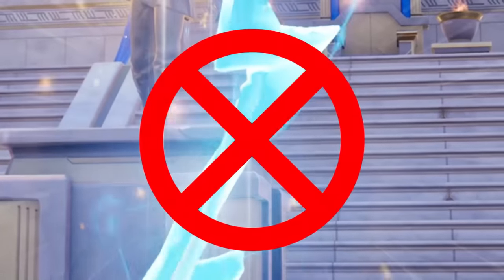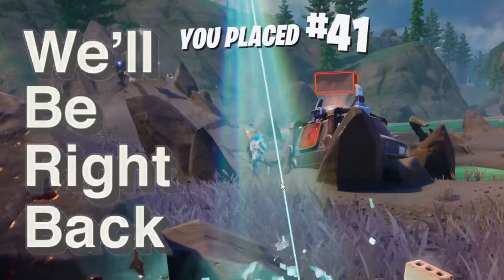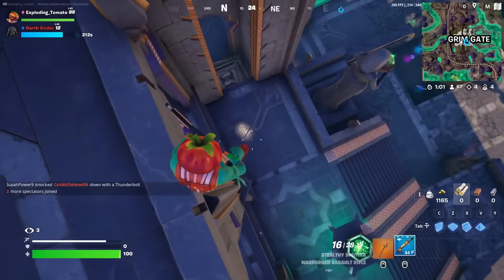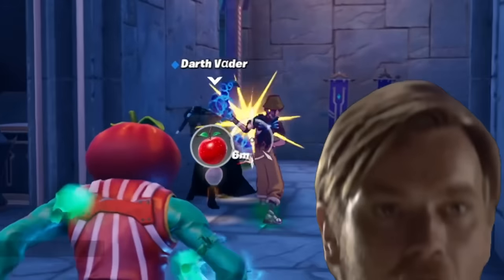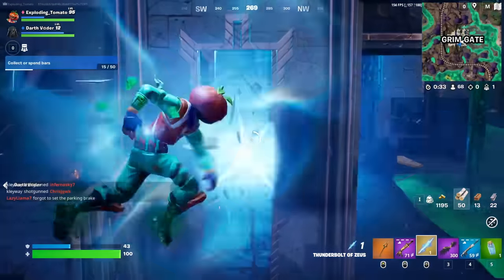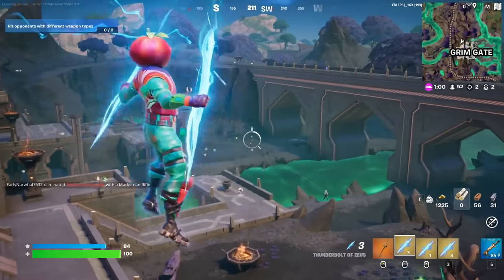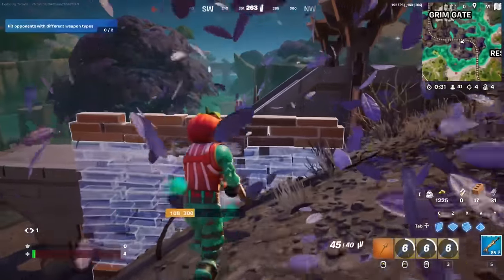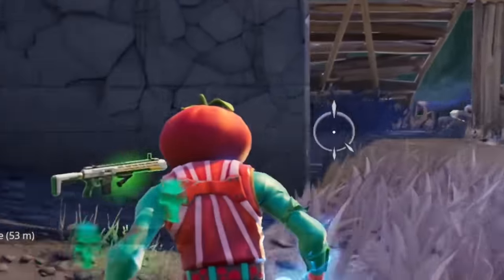Don't Tell Fortnite About This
This Fortnite season is pretty amazing.. but Fortnite may have forgotten about this

Use code tomato because it's cool (Epic partner)